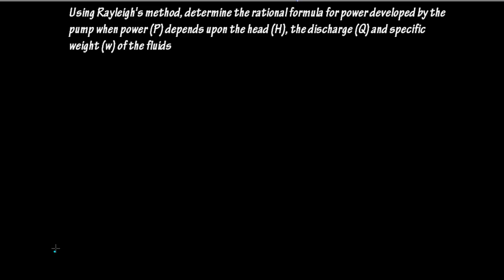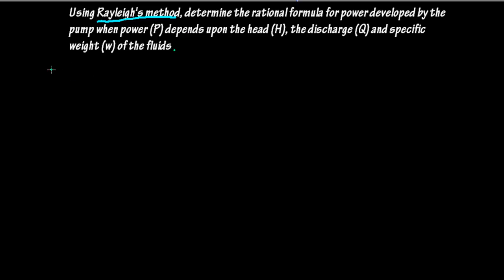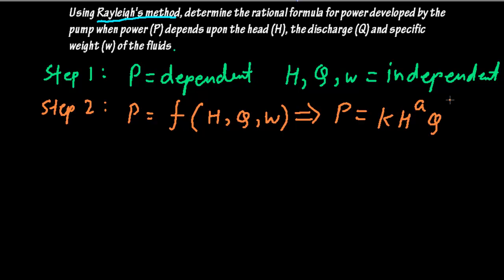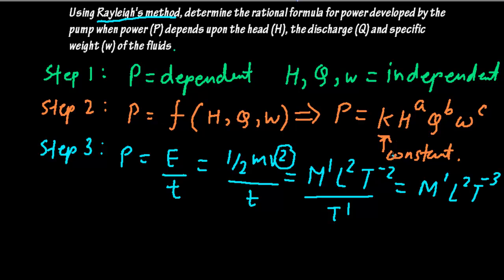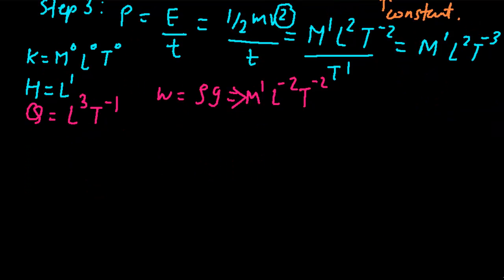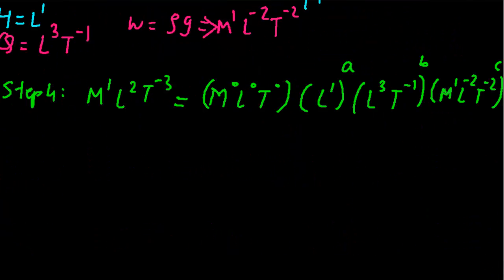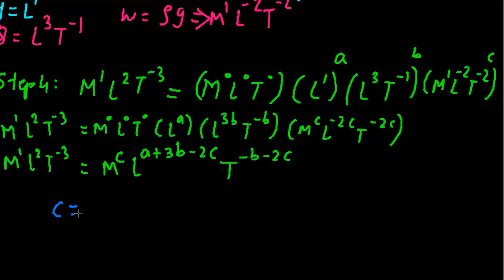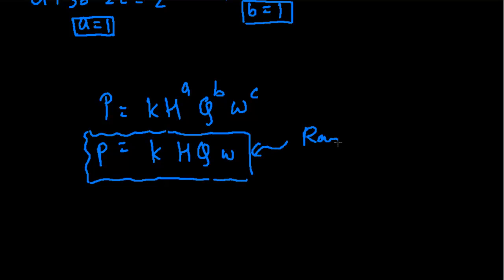rayleigh's method of dimensional analysis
This is one of methods of dimensional analysis called Rayleigh's method. Other one buckingham's pi theorem which has been discussed in next lecture.